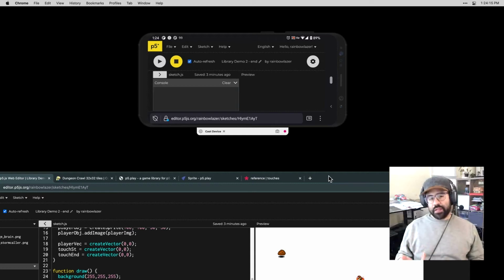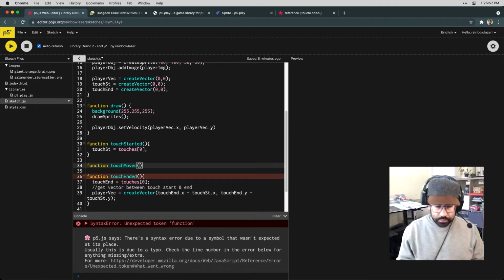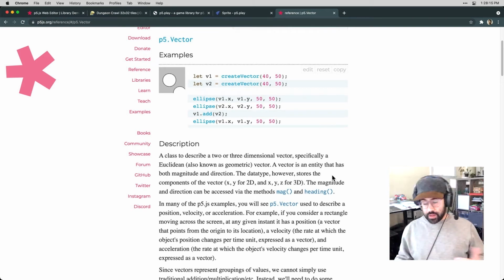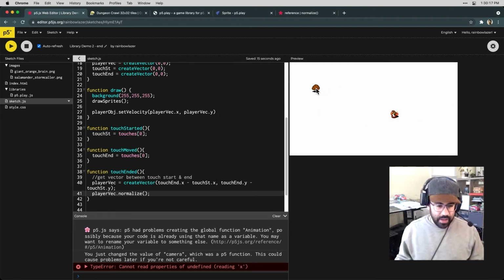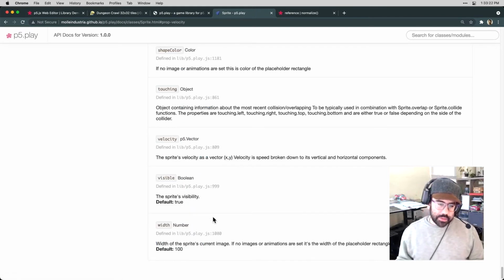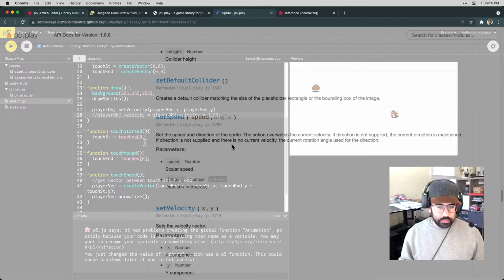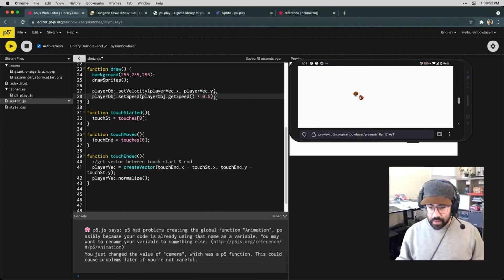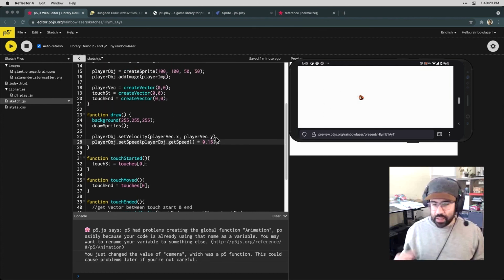Library Demo - [pt 3/6]